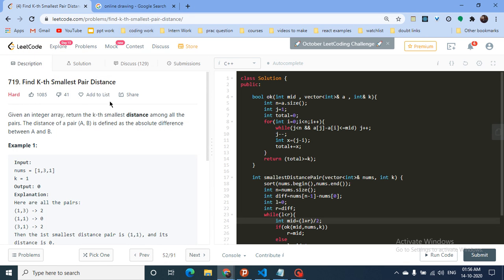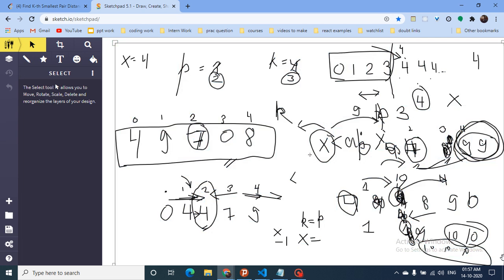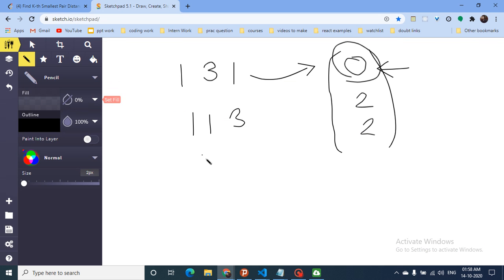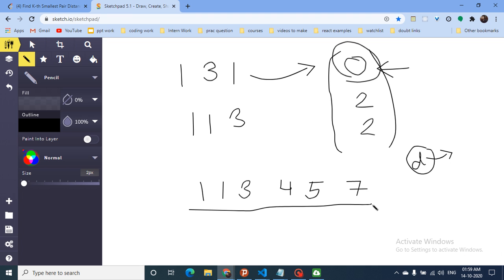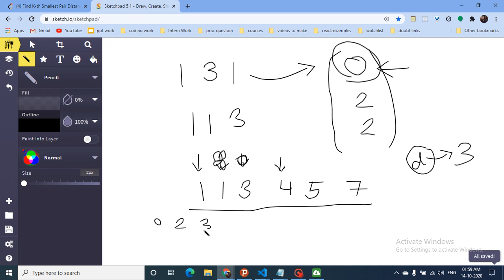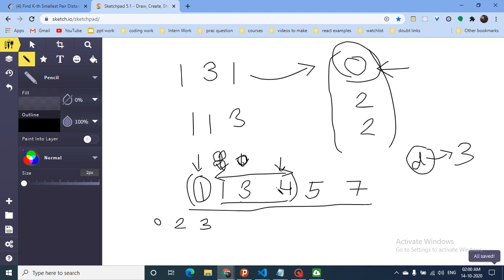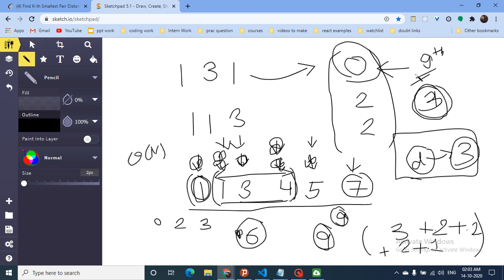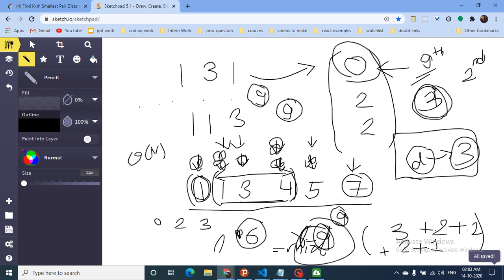719. Find K-th Smallest Pair Distance | Leetcode HARD | Binary Search Series